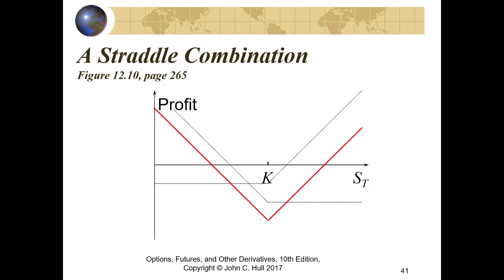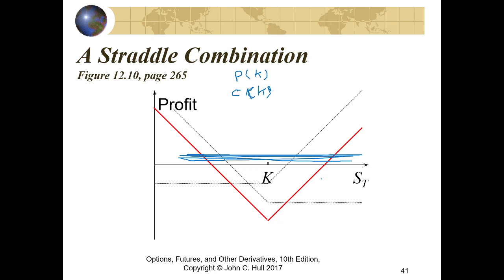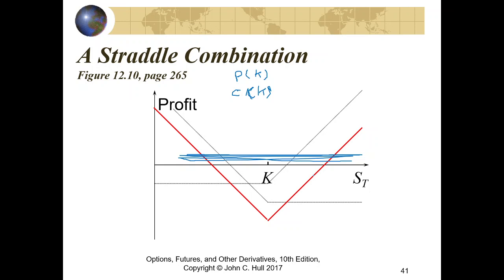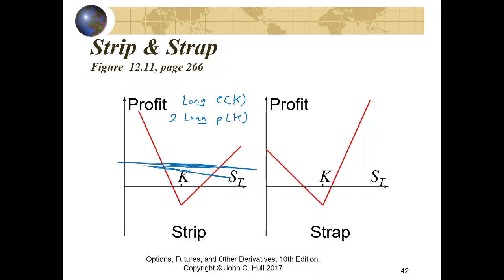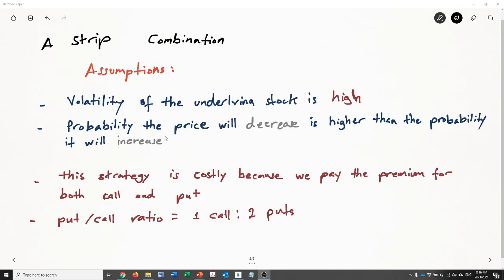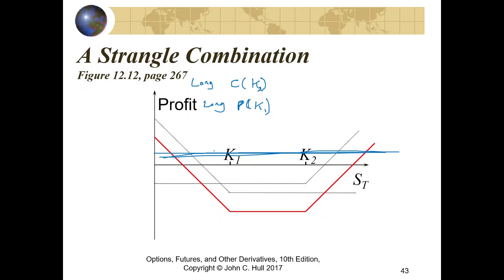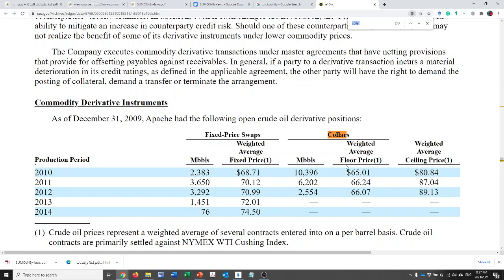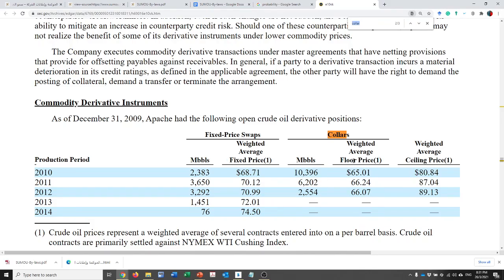Chapter 12 - Part 5 - Combinations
This video explains combinations, which are trading strategies that involve two or more options of different types.